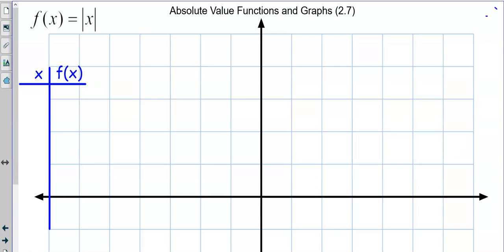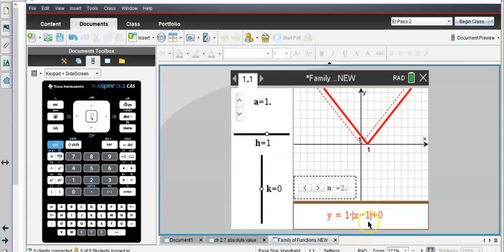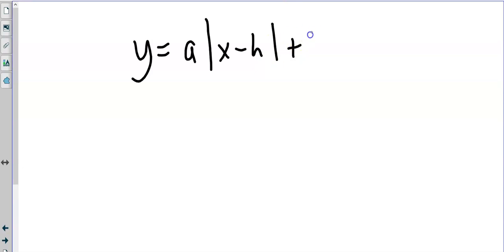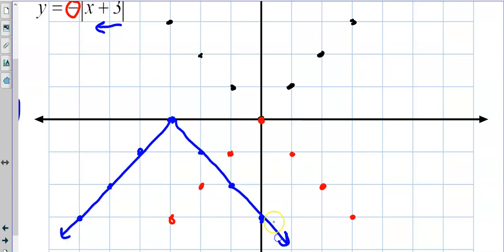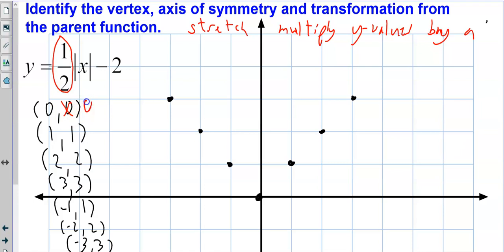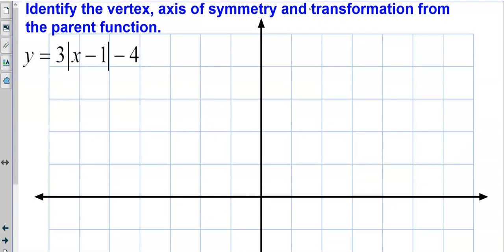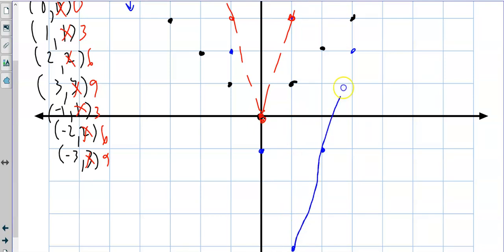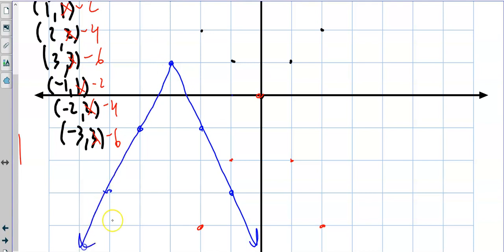2 7 Absolute Value Graphing